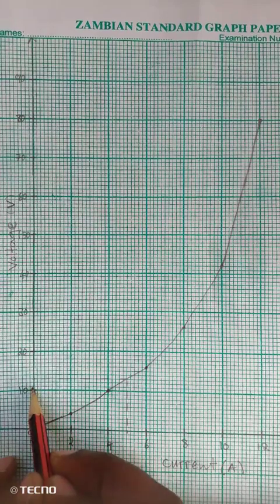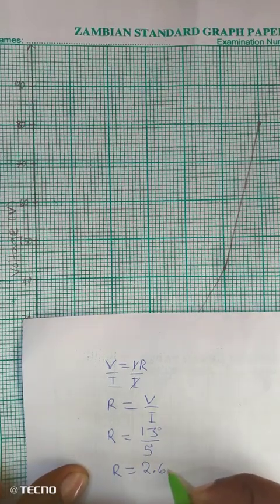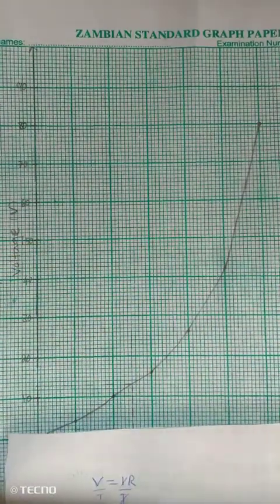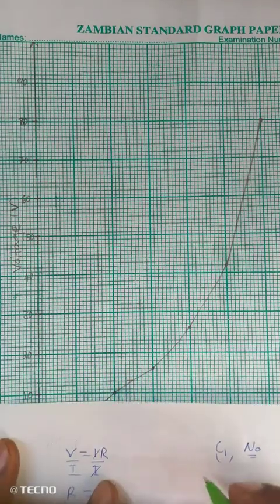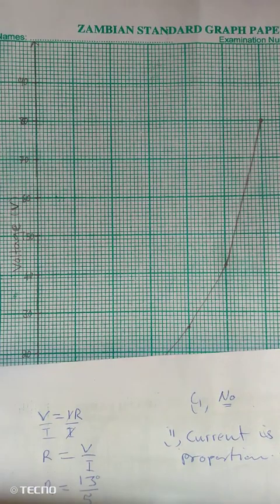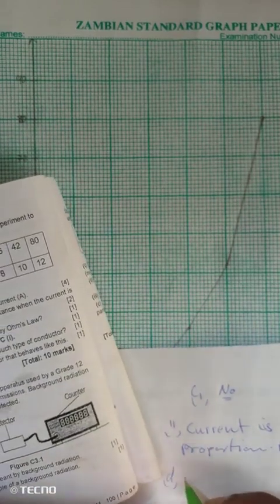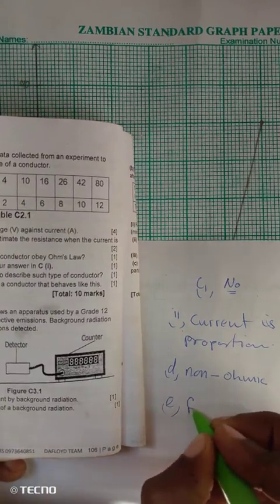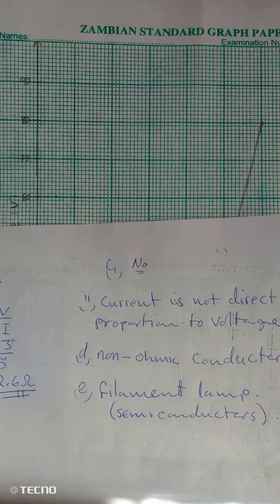July 24, 2024